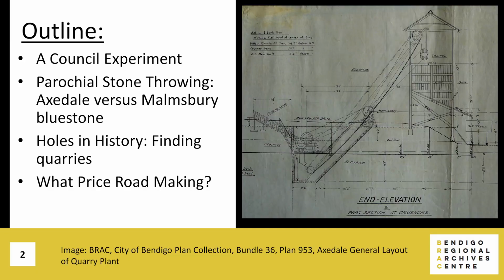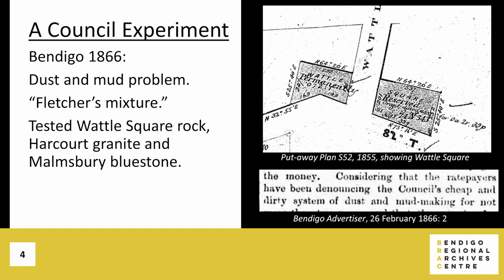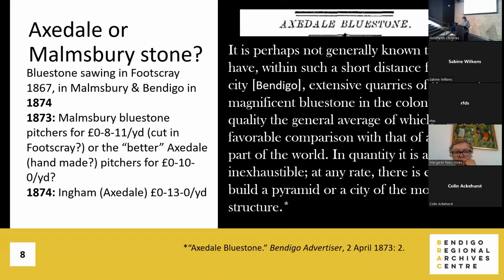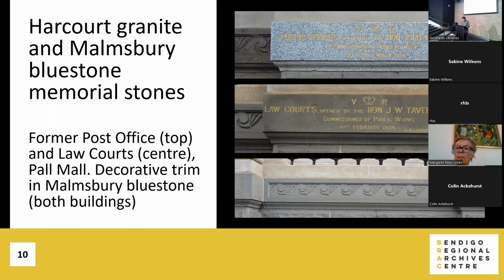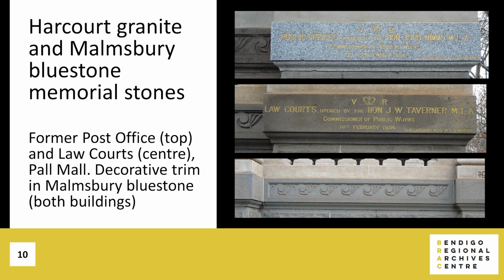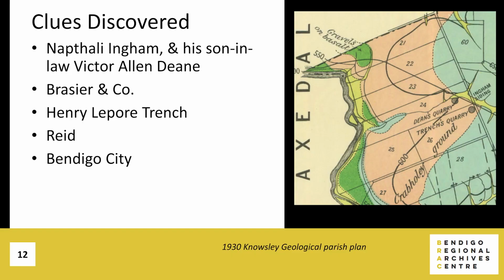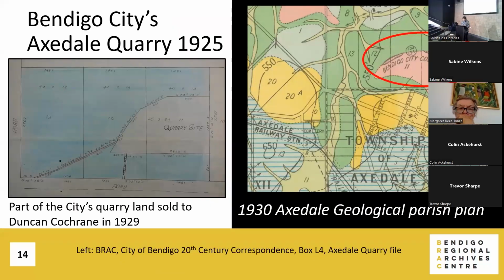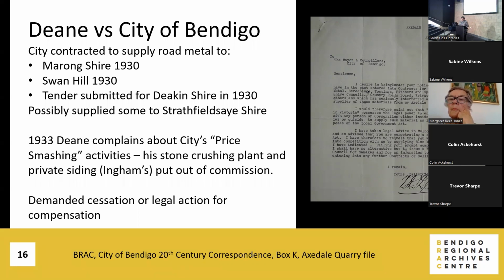Discovering History - Throwing Stones and Mending Their Ways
Presented by Dr. Susan Walter from the Bendigo Regional Archives Centre, the February Discovering History seminar is all about the history and politics of stone quarrying in and around Bendigo. With a particular focus on road making and the interesting (and sometimes dubious) ins and outs of the Bendigo City Council's battle to find good stone...